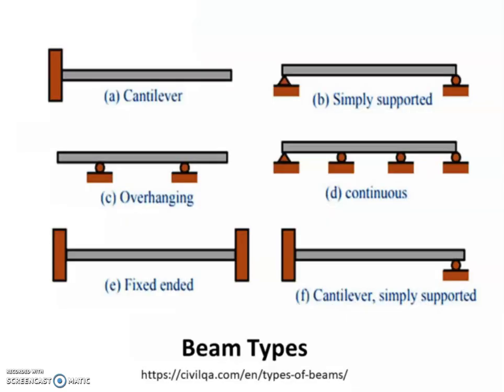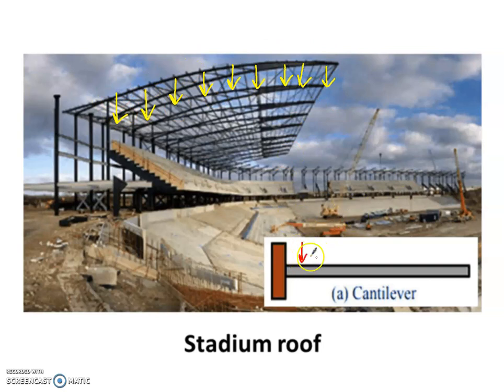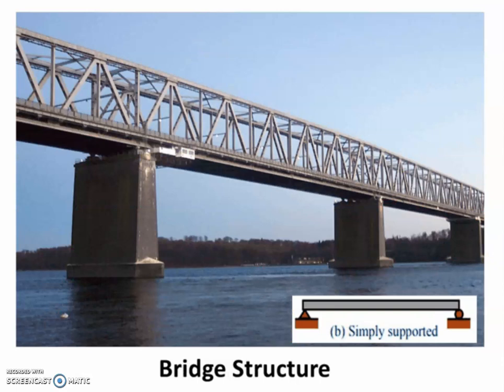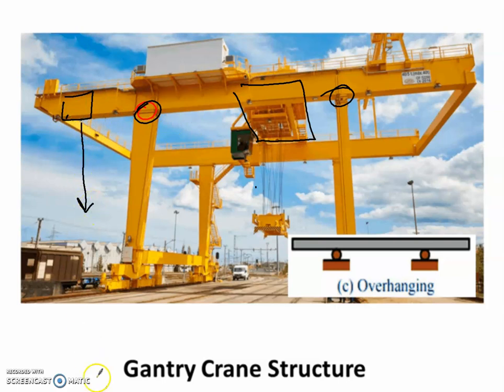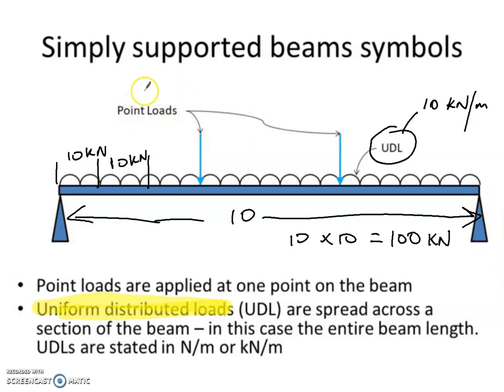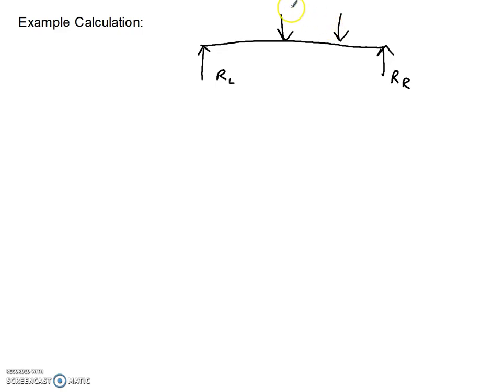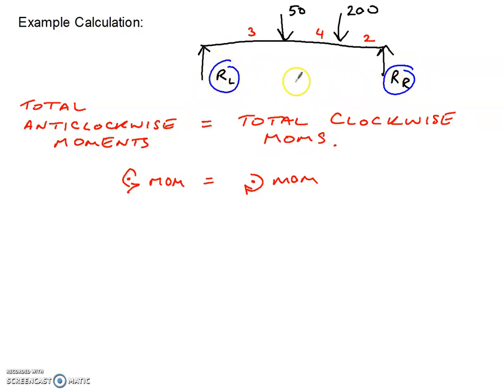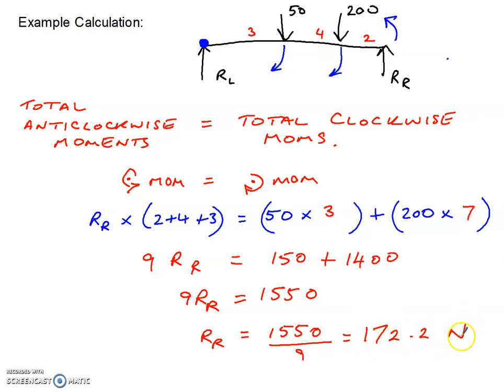Simple Supported Beams Video1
A video explaining simply supported beams and how to calculate support reactions for point and UDL loads